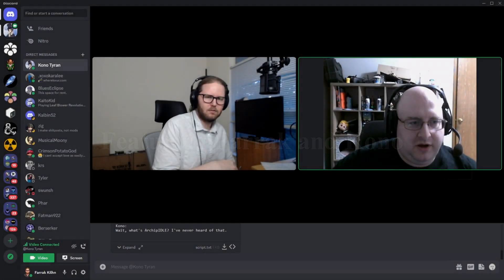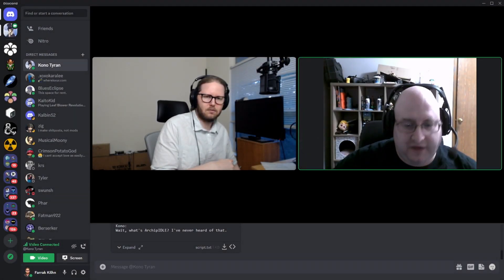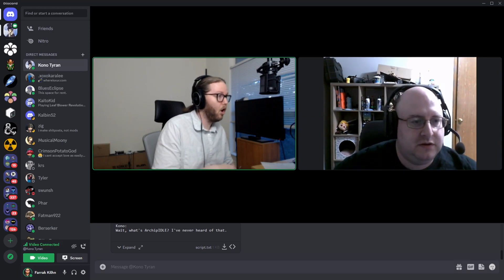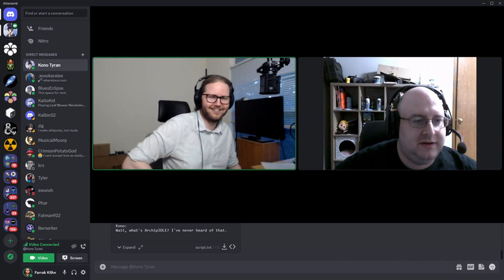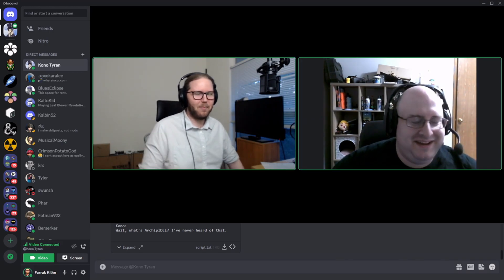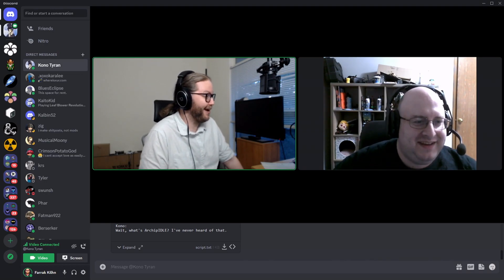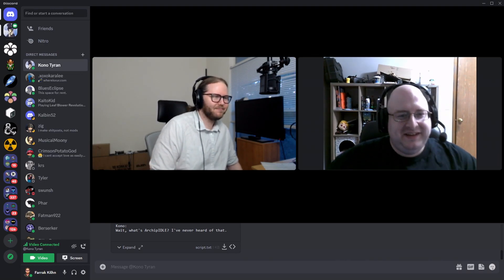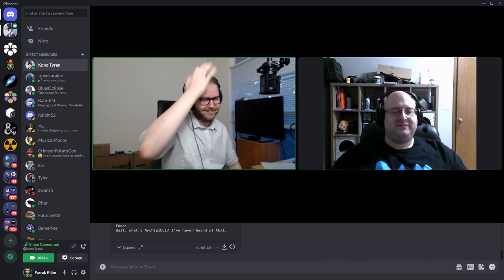ArchipIDLE 2023 - Behind the Scenes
I promise we spend lots of time working on our projects, and we want people to like them.